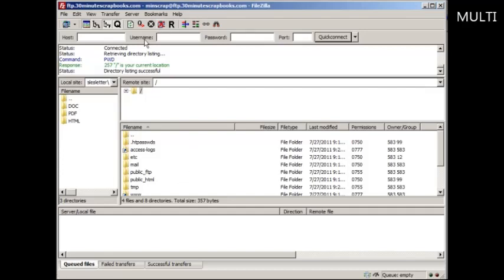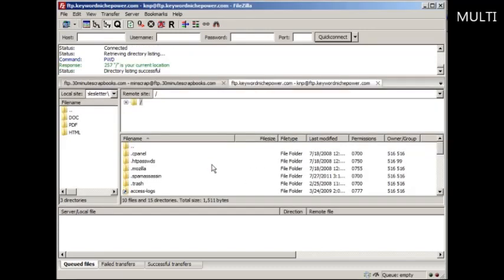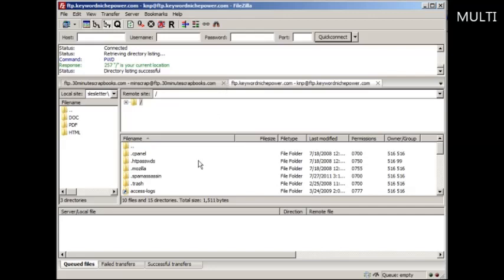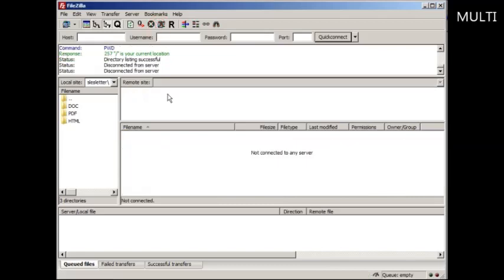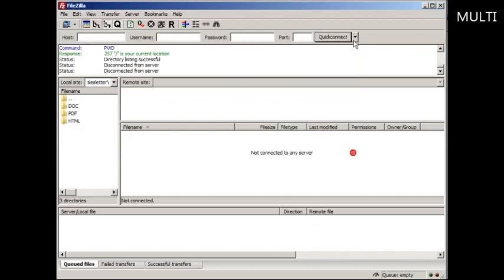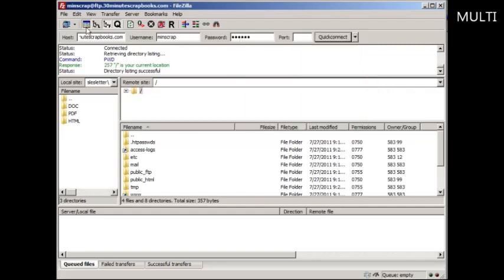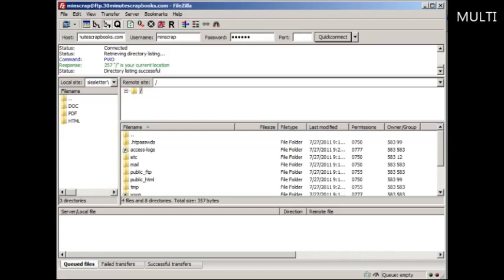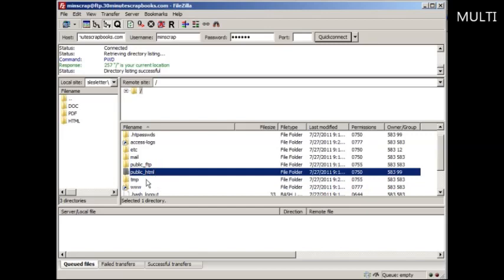FTP Connect to FTP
Great video on FTP Connect to FTP